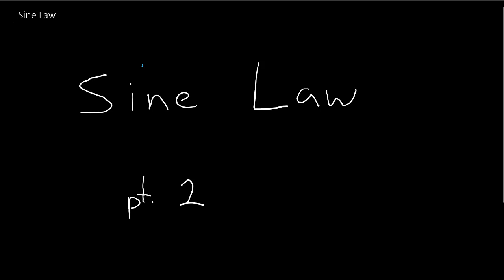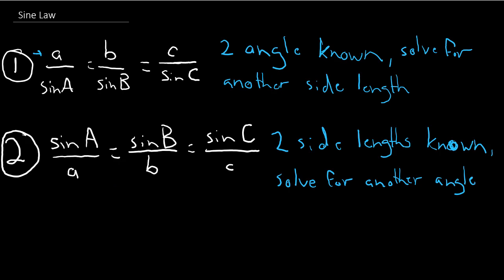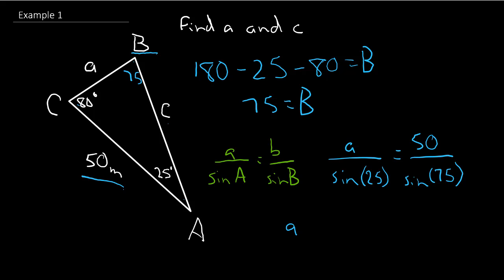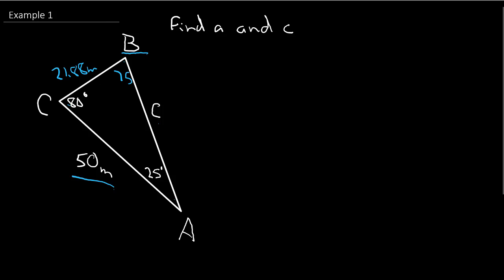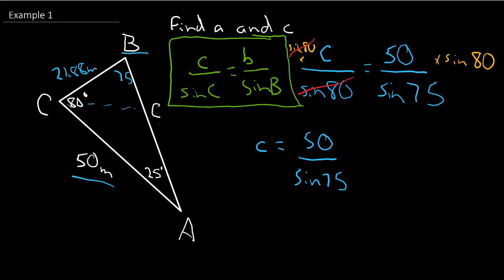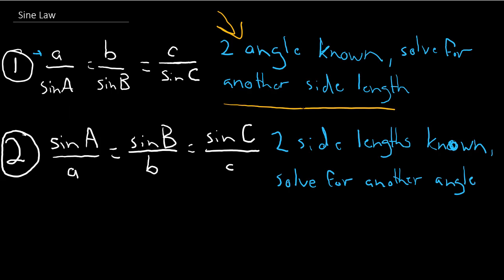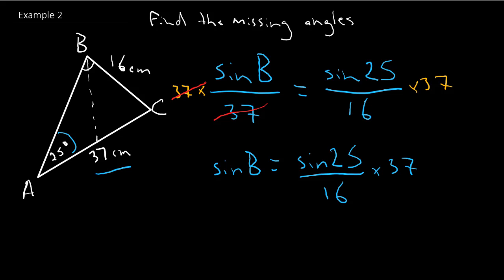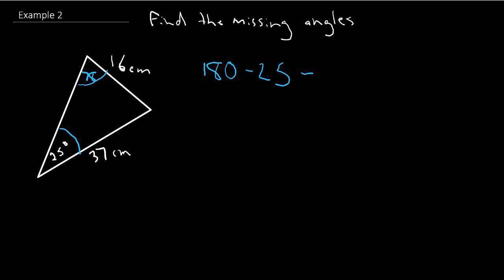Sine Law pt 2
Learn the basics of sine law. What it looks like and how to use it.